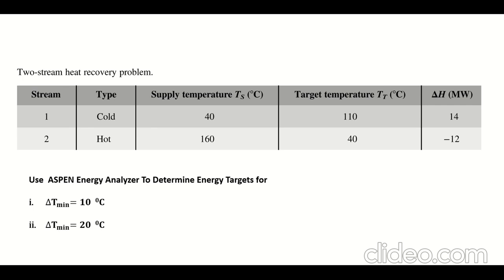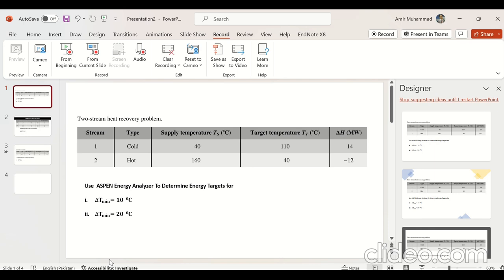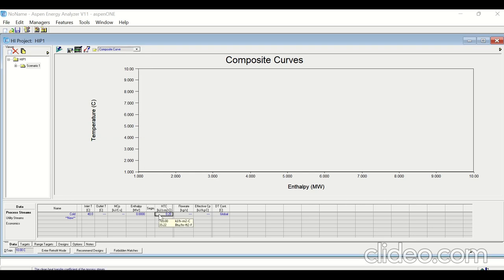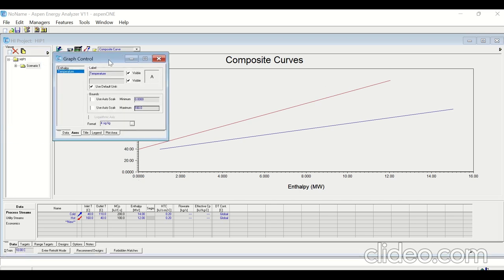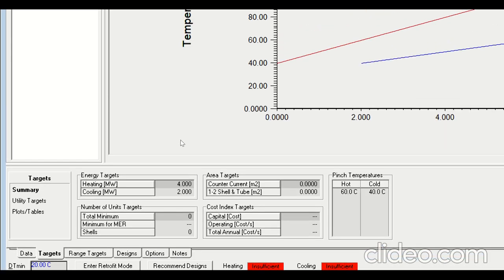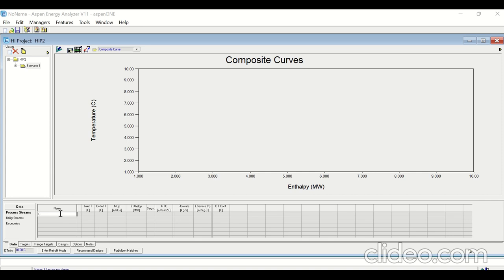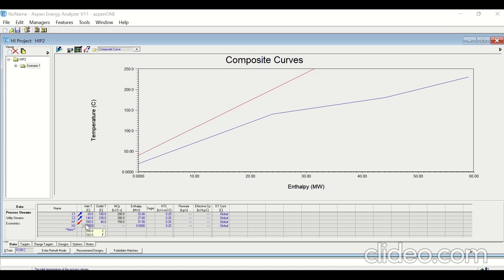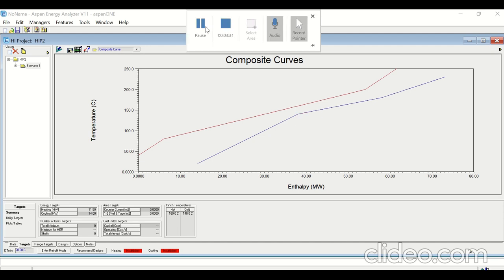Getting Started with ASPEN Energy Analyzer-Part 1: Compsite Curves and Energy Targets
Here we plot the composite curves and determine the energy targets for two cases using ASPEN Energy Analyzer. The first case involves single hot and cold streams. In the second case, we determine the targets for mutiple hot and cold streams.